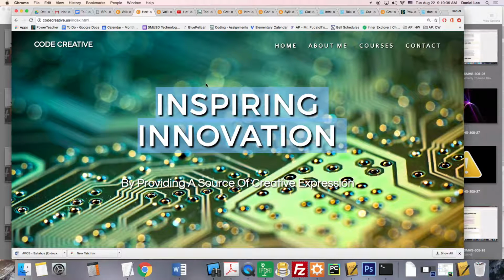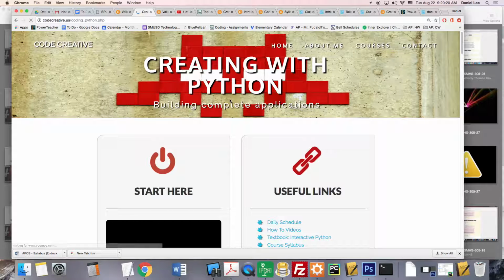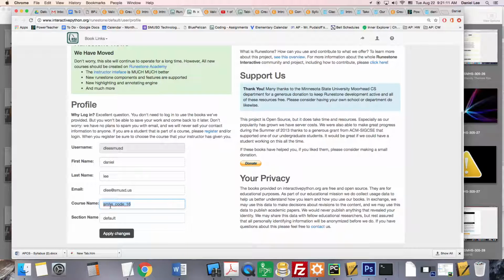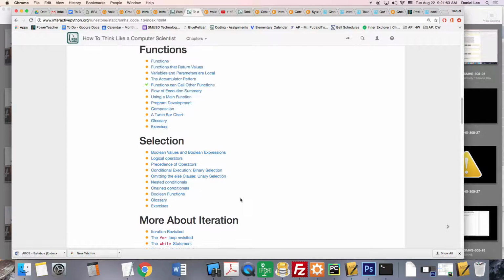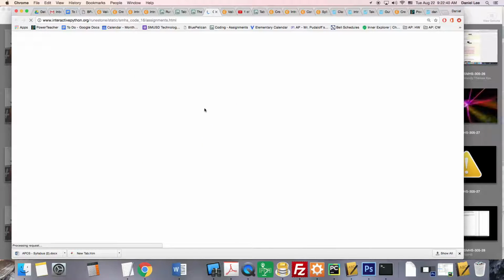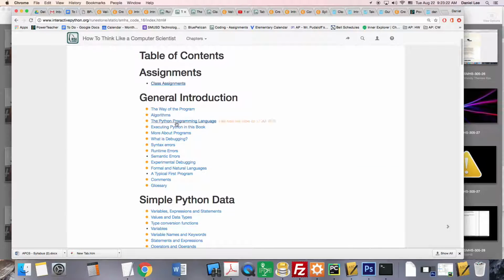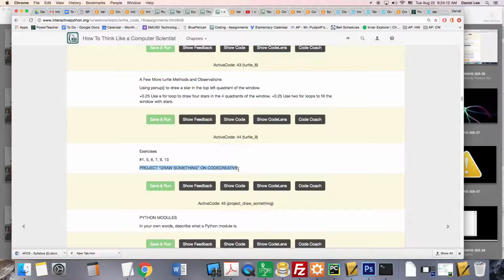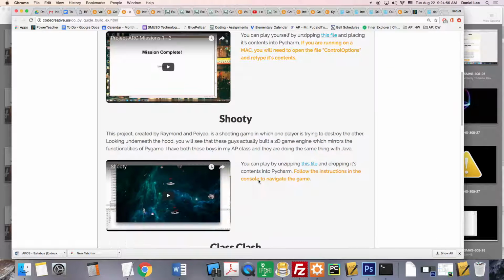Intro to Coding Start Up